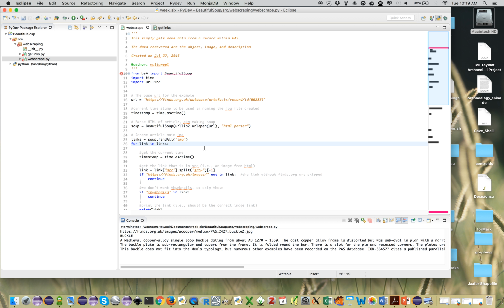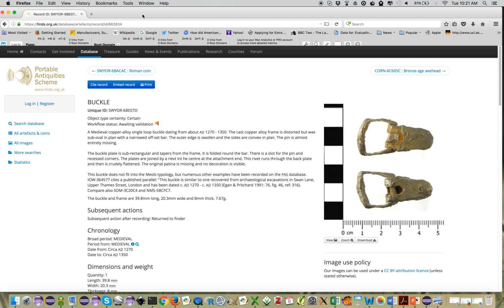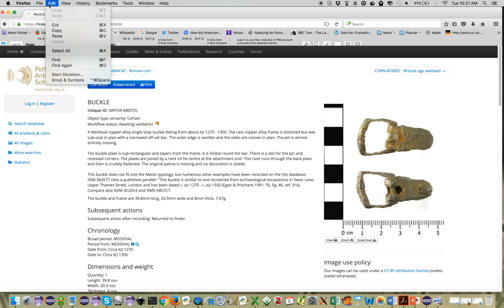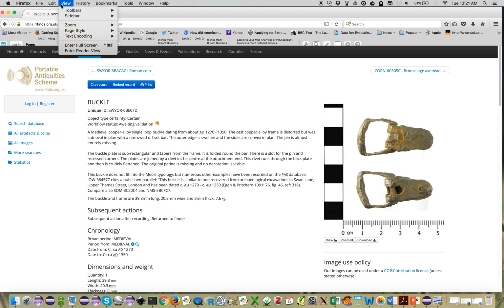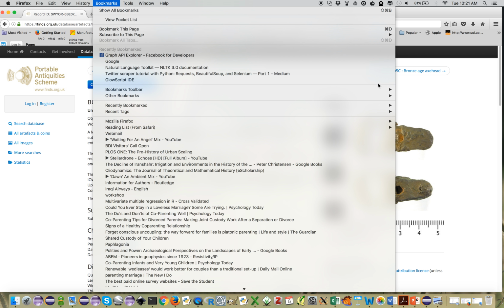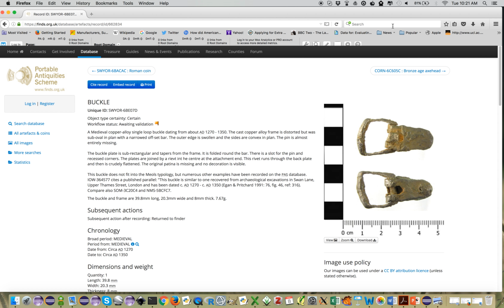Session 6: Part 1 Web Scraping